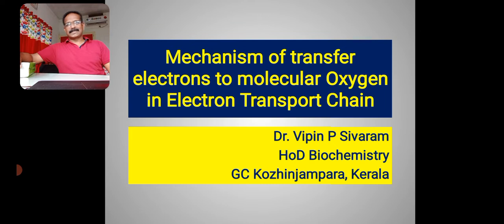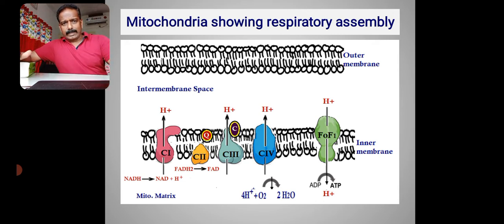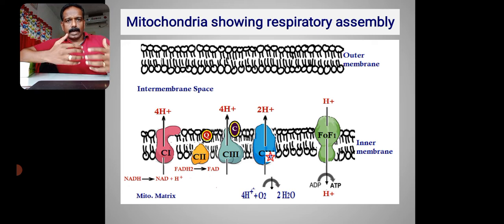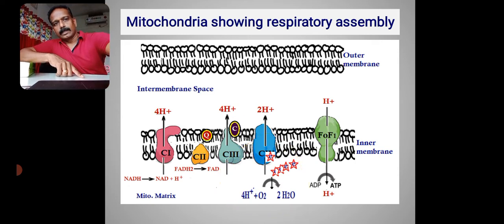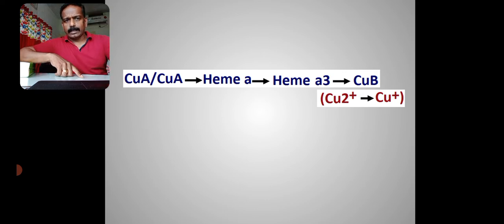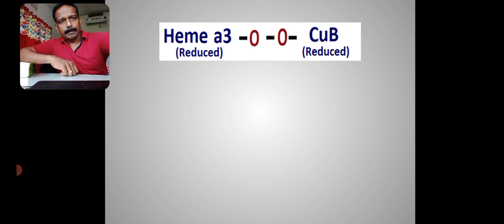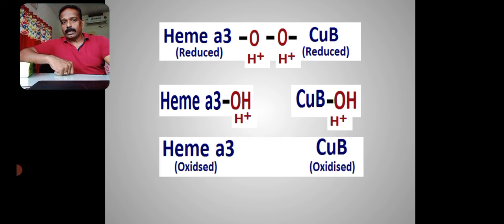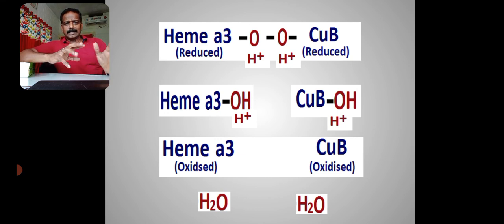Terminal transfer of electrons in ETC Part III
@Vips Biochemistry
This lecture explains the terminal transfer of electrons from complex IV to Molecular oxygen during electron transport in cellular respiration. The mechanism involved is illustrated with the help of animations.
THE ACTUAL MECHANISM
The catalytic cycle begins with the complex IV in its fully oxidized form. One molecule of reduced cytochrome c transfers an electron, initially to CuA/CuA. From there, the electron moves to heme a, then to heme a 3, and finally to CuB, which is reduced from the Cu2+ (cupric) form to the Cu+ (cuprous) form.
A second molecule of cytochrome c introduces a second electron that flows down the same path, stopping at hemea 3, which is reduced to theFe2+ form.
CuA/CuA ---à Heme a à H eme a3 àCuB (Cu 2+ --- Cu+)
CuA/CuA ---à Heme a à Heme a3 (Fe3+ ---Fe2+)
Thus, at this stage, C IV or cytochrome c oxidase is ready to bind oxygen.

The reduced Heme a3 and CuB form a peroxide bridge with oxygen coming into play
Heme a3--O--O--CuB

and then further addition of H+ ions taken from matrix makes this peroxide bridge to break and give rise to…..
Heme a3-- OH  and CuB – OH
Acceptance of 2 more protons ,..H+….from matrix oxidises Heme a3 and CuB back to the original state and lead to the release of 2 water molecules
  Heme a3 +  CuB
  H  +  OH and H  +  OH

CHEMIOSMOTIC THEORY
Electrons released in the oxidation of NADH and FADH2 flow through the electron-transport chain or respiratory assemblies …… to generate a proton gradient ….. across the inner membrane of mitochondria.
…..These protons then flow through ATP synthase to generate ATP from ADP and inorganic phosphate.